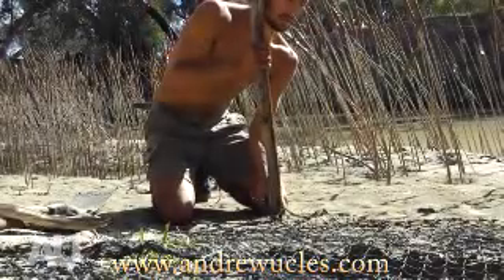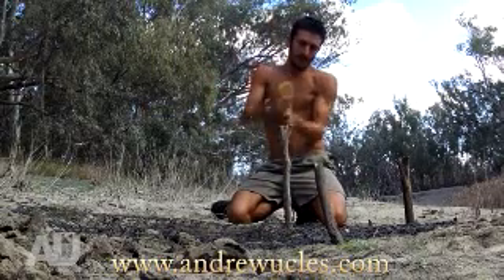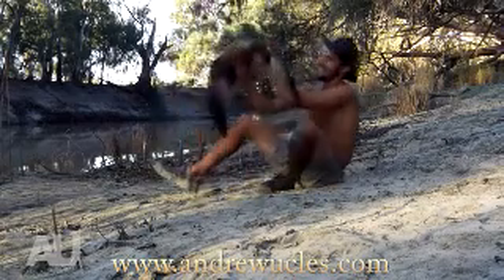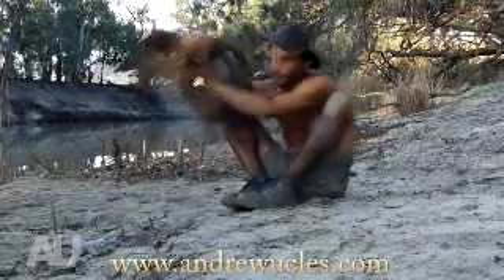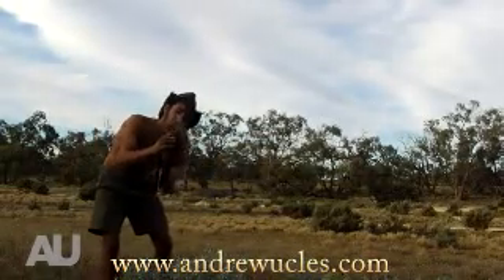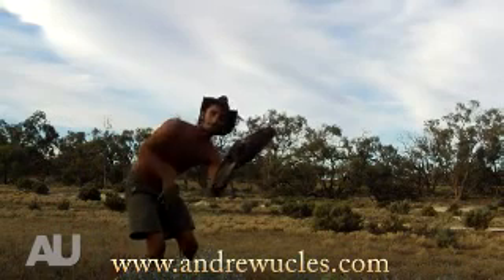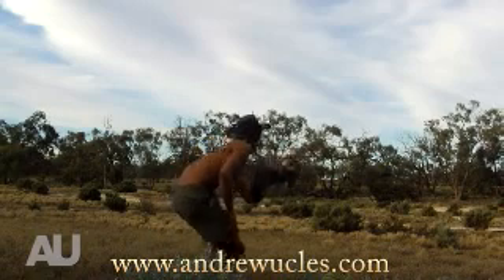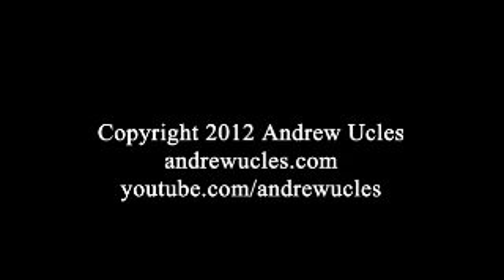Как поймать сокол / How to catch a Hawk / Şahin nasıl yakalanır